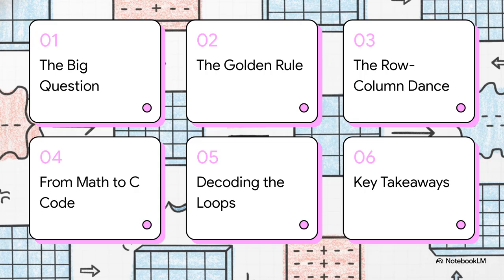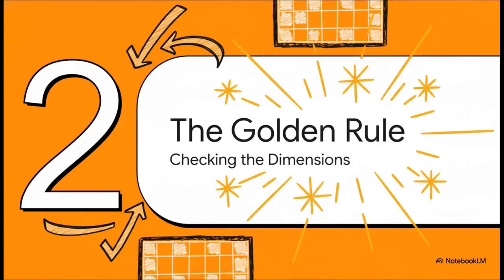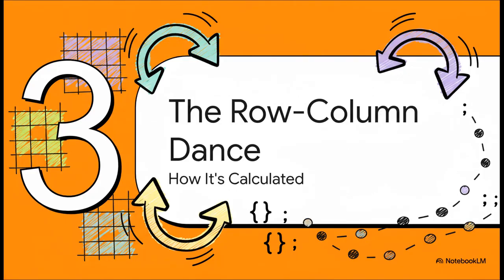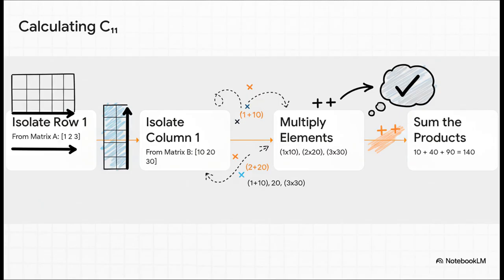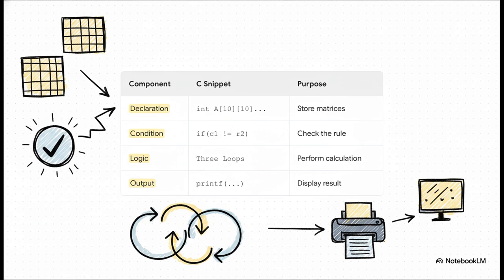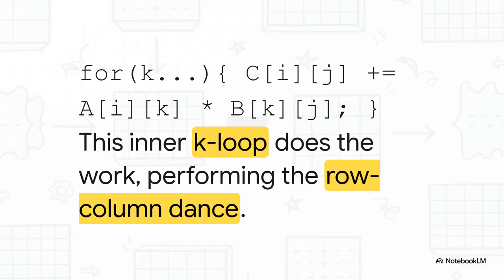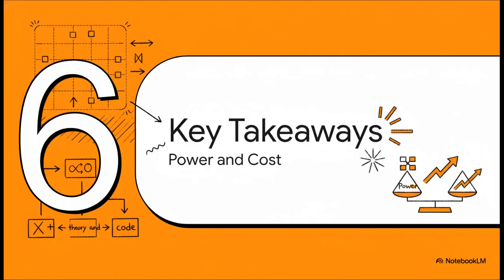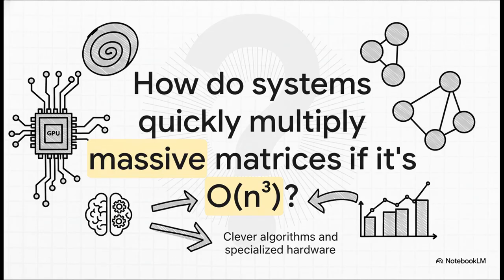Introduction to Programming Chapter:5 Array-Matrix Multiplication (in English)